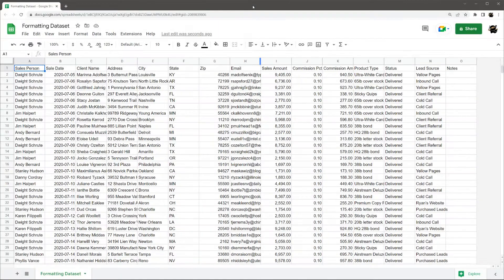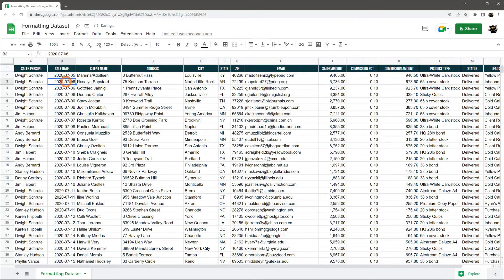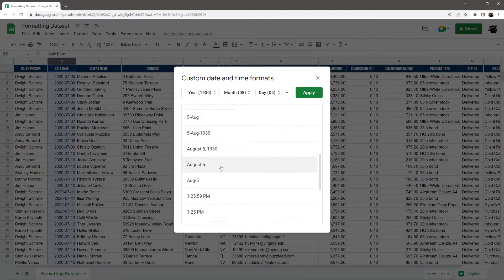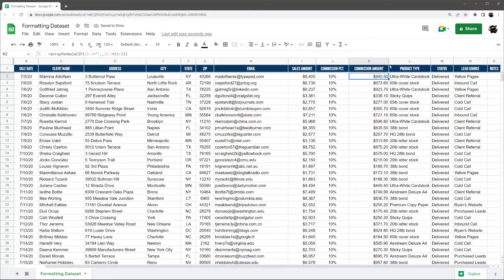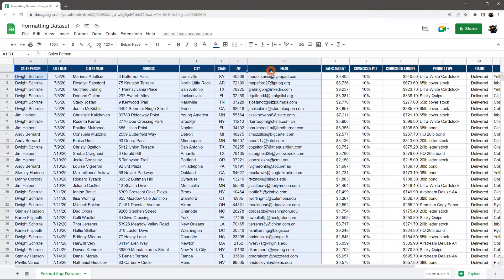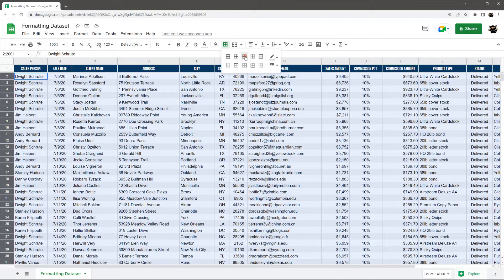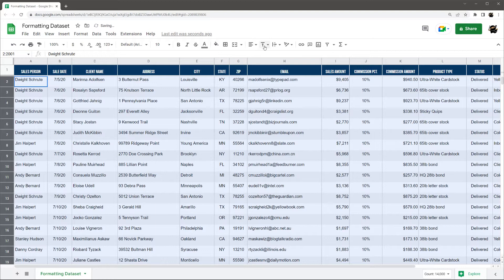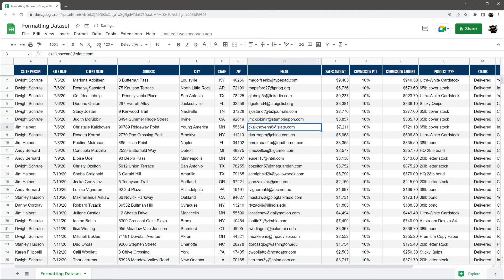Transform Your Dataset: Make Your Google Sheets Look Professional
I decided to do a quick video showing how I format a dataset to make it look nice and presentable.

Link to the original spreadsheet in case you want to follow along